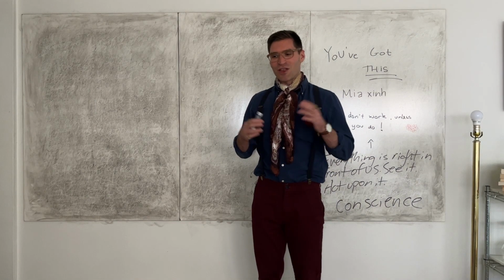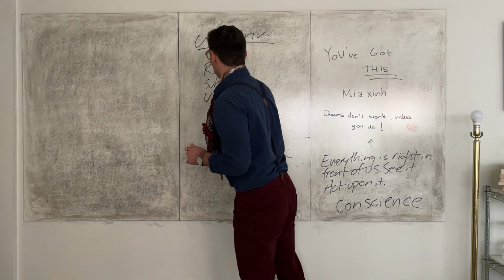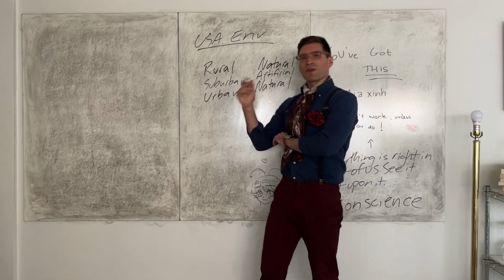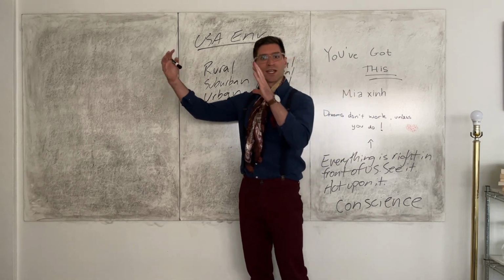318. America's Three Environments: Rural, Suburban, & Urban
Every American fits into one of three environments: rural, suburban, or urban. Rich shares what he's experienced and observed from his background living in rural and urban environments and heavily interacting with people from suburban environments. Noticing patterns have helped him navigate American society and better understand where people's perspective is coming from.